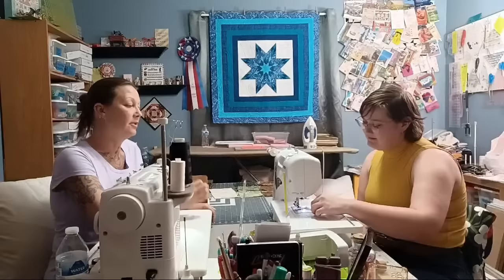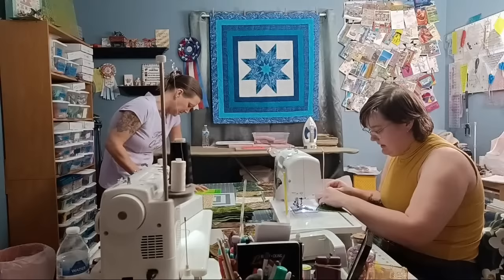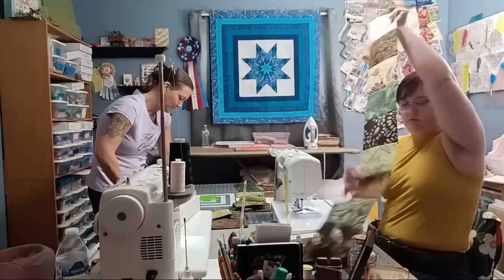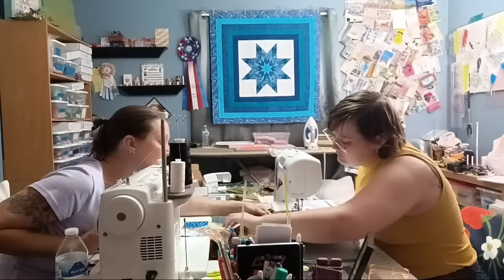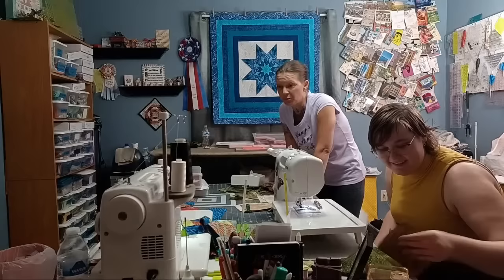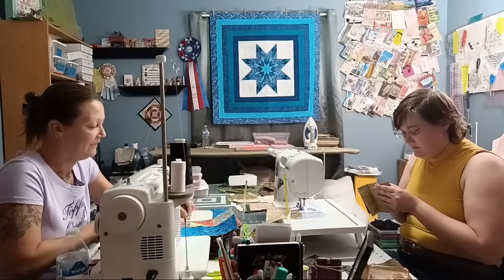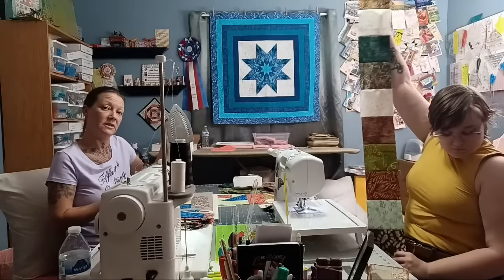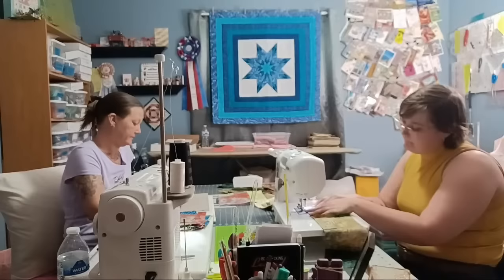Sew Sunday 11/5/23 Sewing With My Daughter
In today's video we are hanging out and sewing with my oldest Daughter Alexa ❤️  She is making a skirt for her Renaissance costume.

Direct Mail USPS:
Tiffany Groff

(I share my mail on videos so if your sending something private let me know by email. Otherwise you stay in the "Fabric Protrection Program" and viewers only know it came from such and such state or whatever).